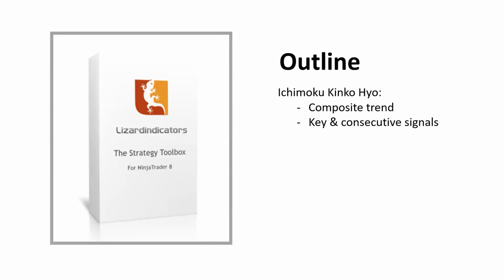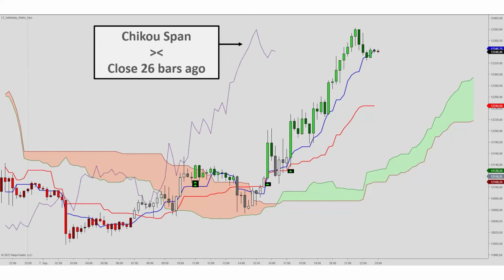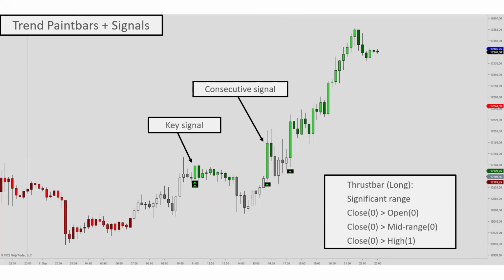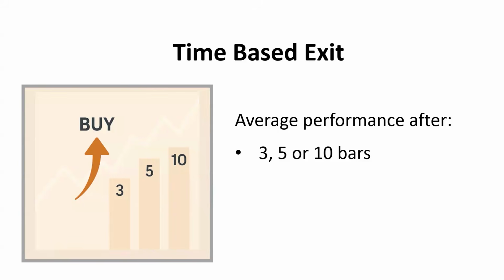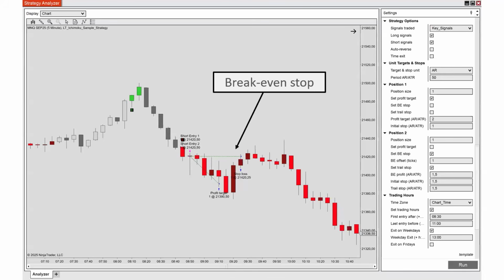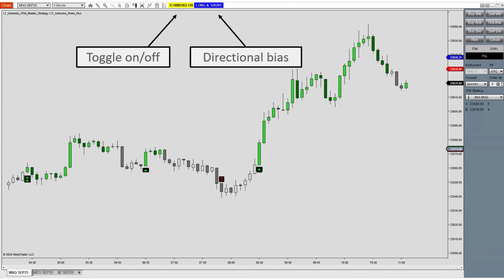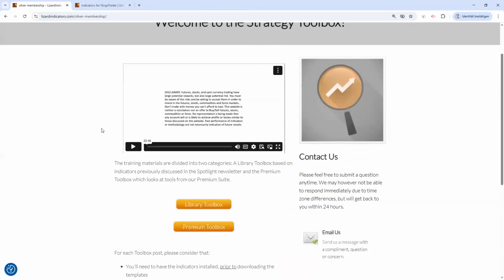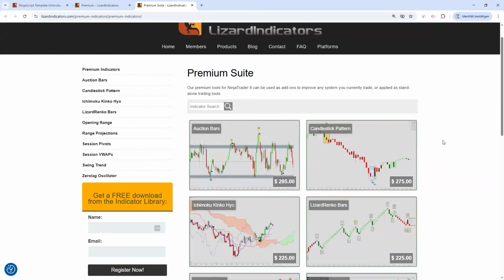LizardIndicators | Building a rule-based approach with the Lizardindicators Toolbox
Join Kris from LizardIndicators for a walkthrough of the newly released Strategy Toolbox, an adaptable framework that can help you develop, test, and refine rule-based systems in NinjaTrader. They’ll explore how the Toolbox can be used to support building adaptive trading strategies with NinjaScript templates, whether you're starting from scratch or refining an existing approach.

Kris is the co-founder of LizardIndicators, a resource for traders focused on making tools and indicators for the NinjaTrader platform. Since 2014, he has partnered with Harry a.k.a. “Fat Tails” to develop a comprehensive library of over 145 open-source indicators, as well as premium tools for advanced strategy development.

With a strong focus on structure, adaptability, and practical implementation, LizardIndicators helps traders bridge the gap between discretionary ideas and systematic execution.